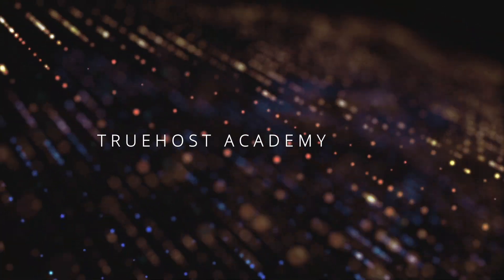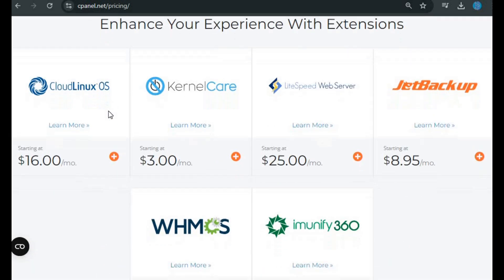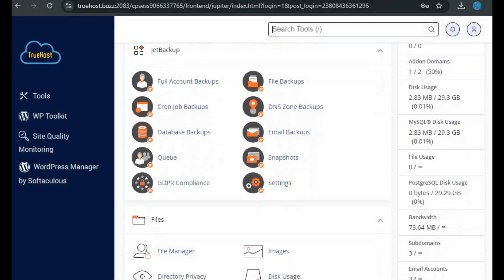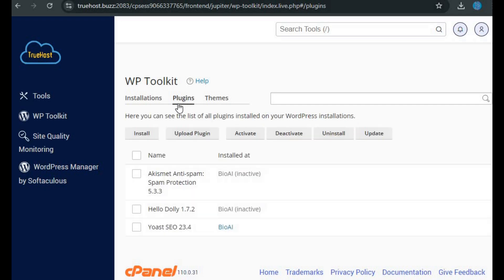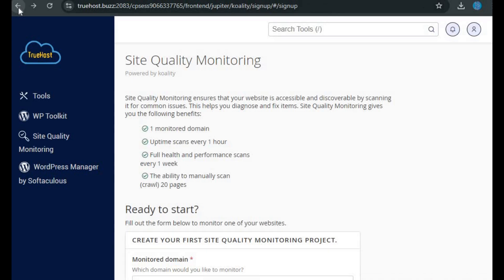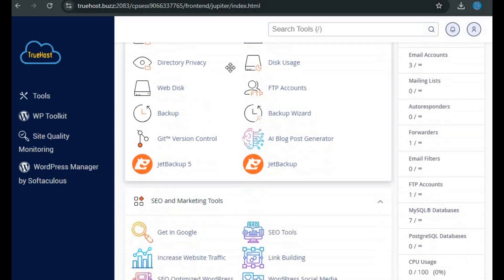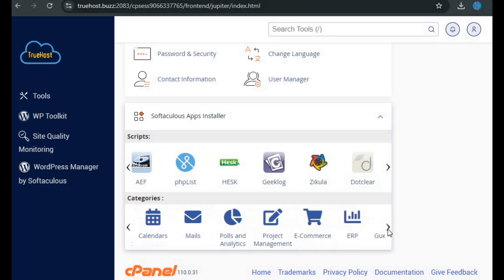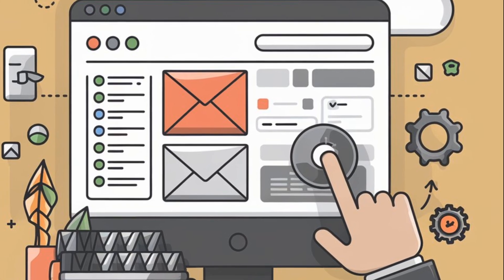What is cPanel? How to Use cPanel for Beginners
🤔 New to website management?

Wondering what cPanel is and how it works?

This beginner-friendly guide will walk you through everything you need to know about cPanel, one of the most popular web hosting control panels out there!

In this video, we’ll explain:

1. What cPanel is and why it’s essential for website management.
2. The cPanel dashboard and it's components.
3. A step-by-step tutorial on how to navigate and use cPanel like a pro.

Whether you're setting up a website for the first time or just want to improve your skills, this video is perfect for you!

By the end of this guide, you’ll have a solid understanding of how cPanel can make managing your website easier.

👍 Hit the play button and start your cPanel journey today!